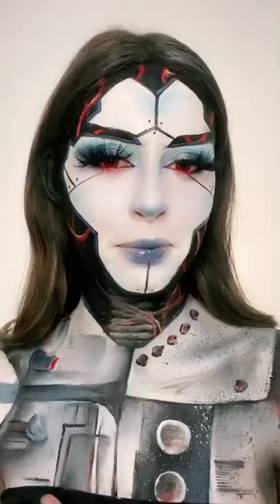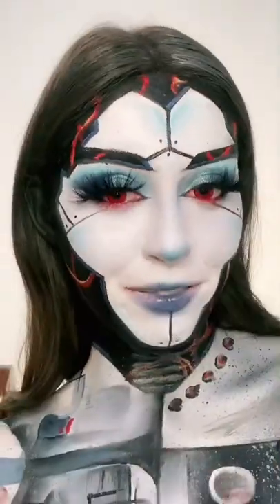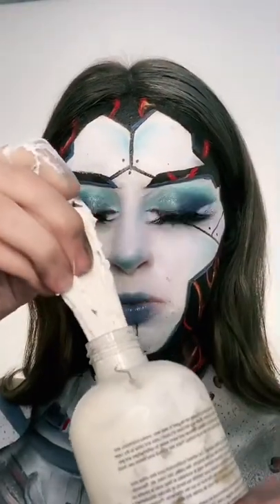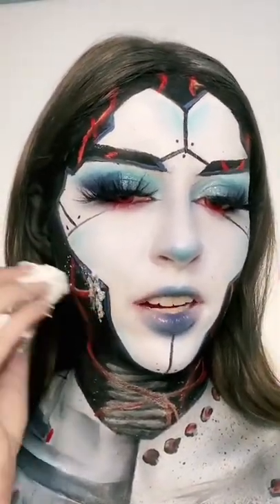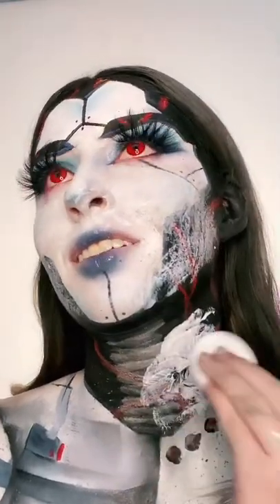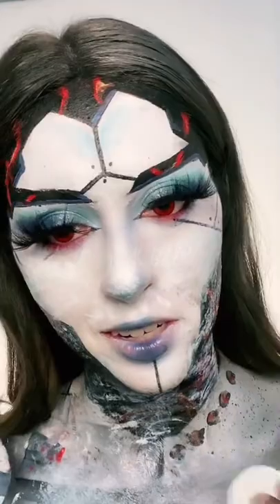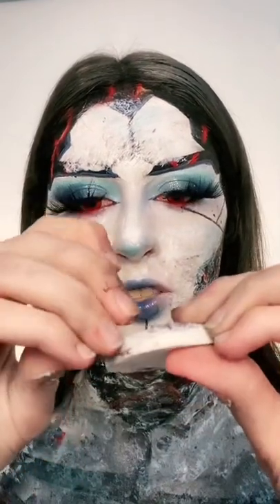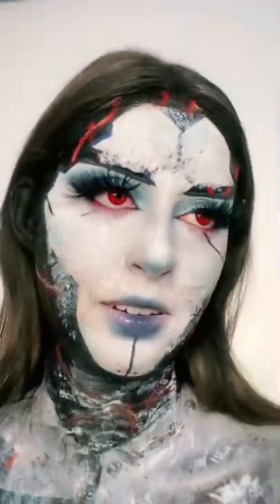Most Incredible Makeup Arts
Most Incredible Makeup Arts | Strawberry